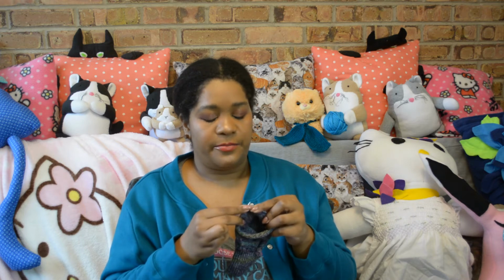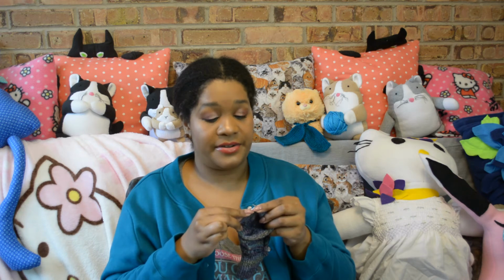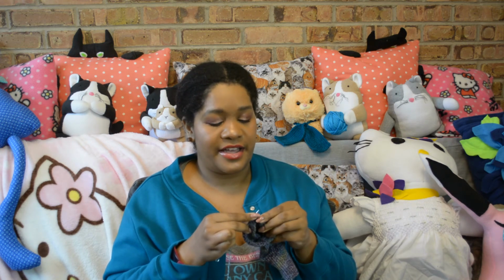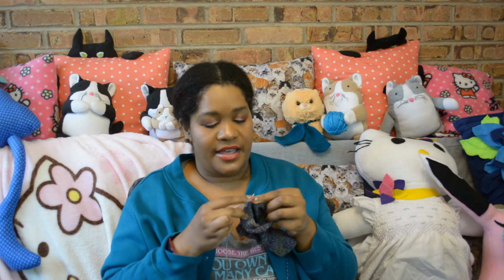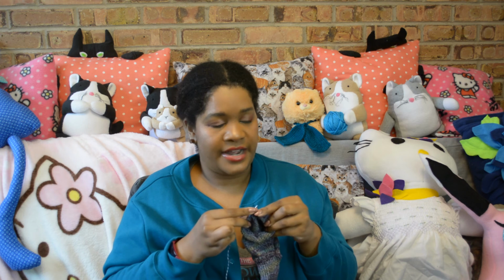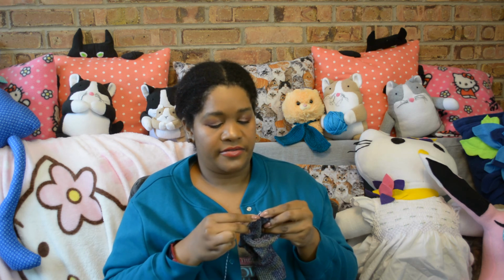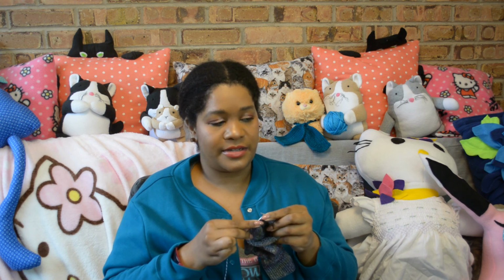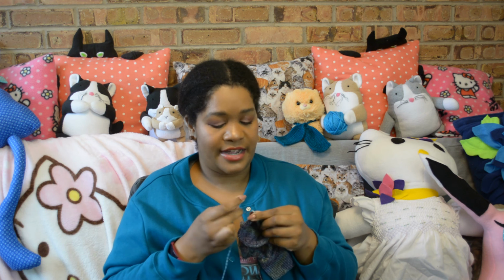Knitting Socks for my Little Girl Cousin, part 3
Today we’re working with a simple, no frills sock! Intended as a holiday gift for my cousin’s daughter, we’re racing against time! Let’s knit!

Minority owned brands/businesses I support:
Cosmetics

Ladies Who Create
N. Masani Landfair